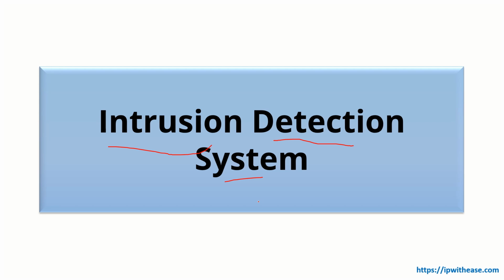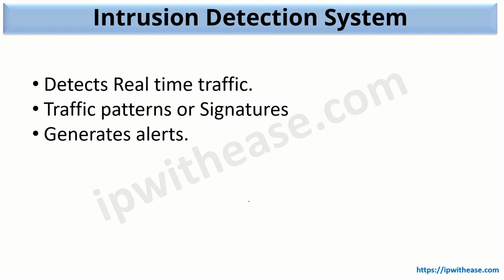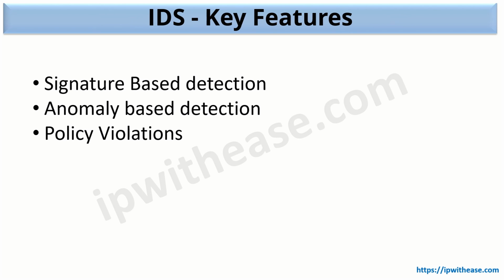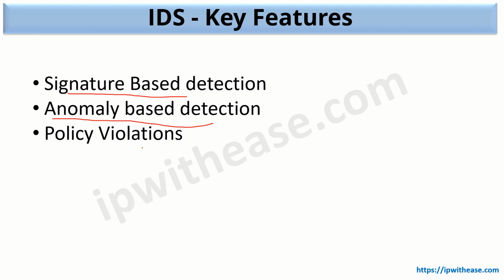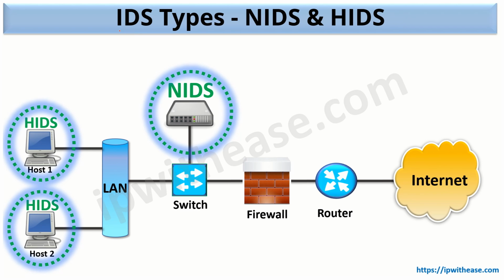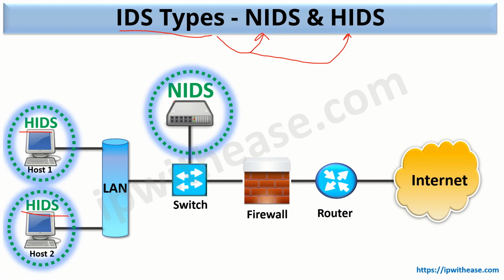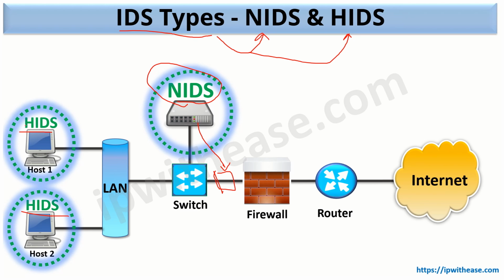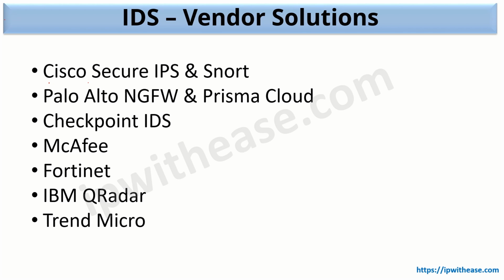IDS - Intrusion Detection System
This video provides a high level understanding of Intrusion Detection System its types i.e. NIDS and HIDS, feature set and vendors providing IDS solution.